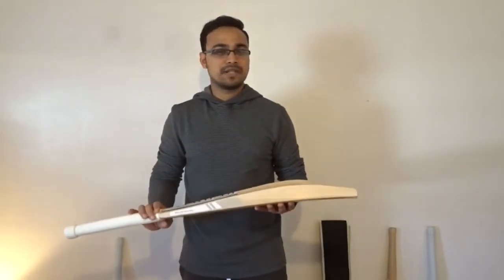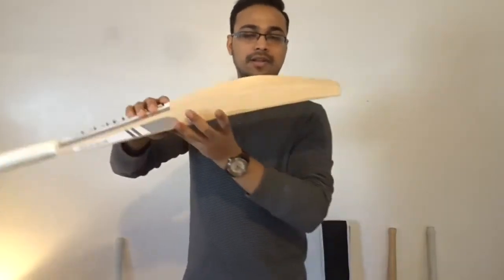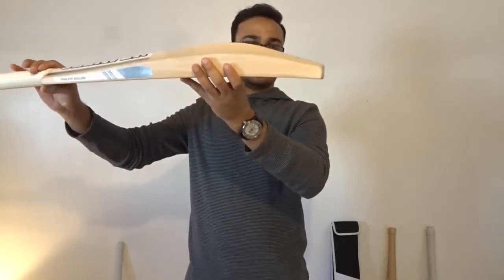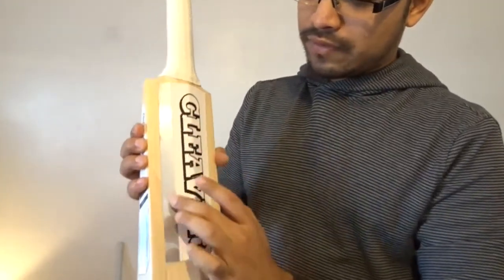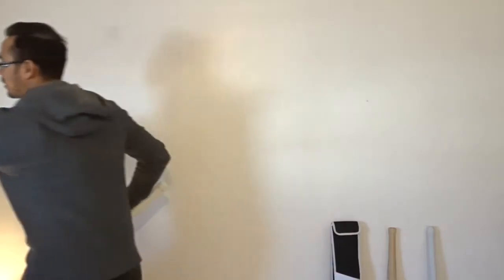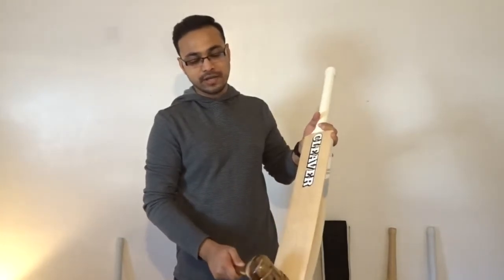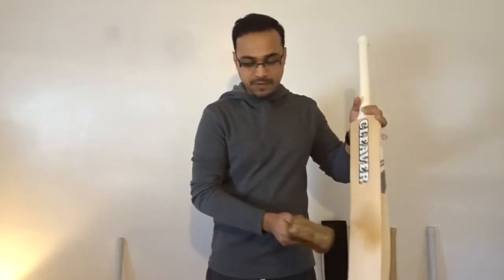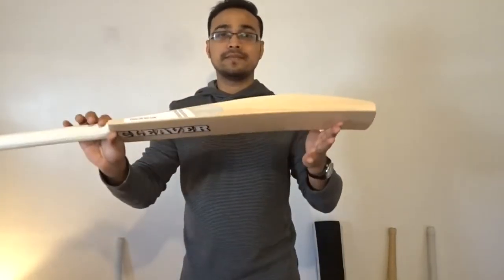CLEAVER CRICKET Grade 1 Pro-Imported Cricket Bat Review - Huge Profile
CLEAVER CRICKET is the first brand to offer handcrafted Cricket Bats, handmade in NYC. We offer a range of custom made cricket bats, repairs, refurbishments and cricket equipment.

This short handle cricket bat introduced here is the first to be offered by CLEAVER CRICKET that was not finished here in New York. This bat features a mid to low sweet spot with a big/high profile. The edges are roughly 41-42mm with the spine being 66-67mm at its highest point. The dead weight on this bat is roughly 2 pounds and 12 ounces. The pickup on this bat is very good and it feels 2 pound 11 ounces on the hand. An extra grip will only help the balance and pickup.

Located in Queens, New York. DM for orders.